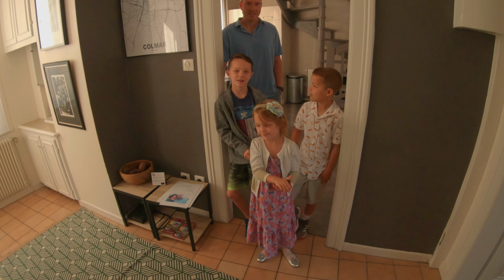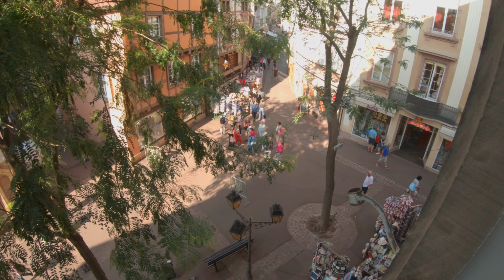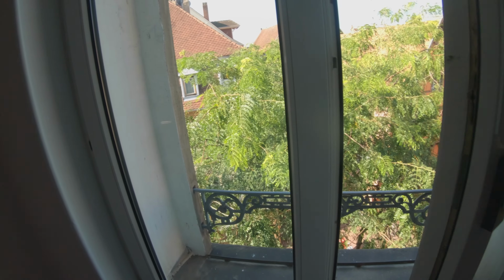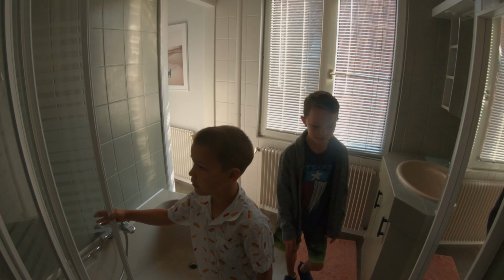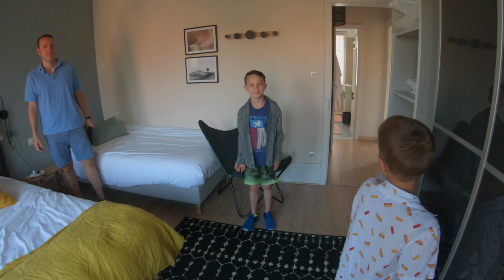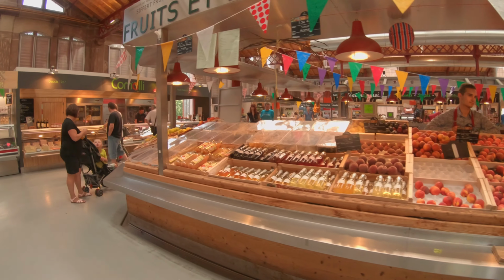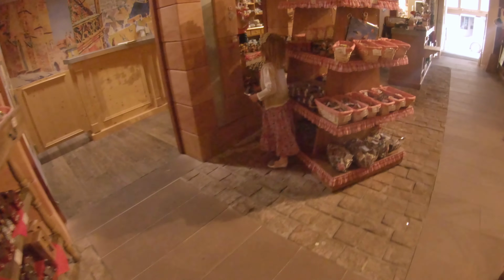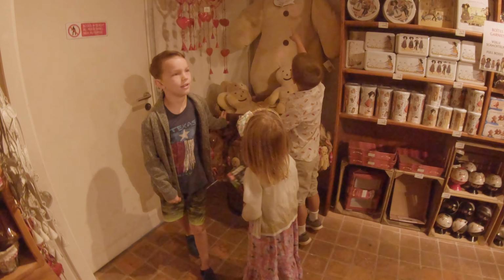Be Our Guest on Our First French Adventure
Our family celebrates four birthdays within three weeks of each other, so we usually take a big family trip, known as our birthday bash. Since we were in Europe for this past birthday bash we thought we would cross off another country on the kids’ list and celebrate our birthdays in the French region of Alsace. The Alsace region runs along the Rhine River and is made up of the most quaint and romantic little villages. The scenery is absolutely beautiful and it is home to wonderful wineries and exquisite culinary delights. We broke up our visit by staying in the beautiful city of Colmar and day visiting Strasbourg and the villages of Riquewihr and Ribeauvillé. Fun fact: Riquewihr and Ribeauvillé are the inspirational basis for Belle’s “little town” in the classic tale of Disney’s Beauty and the Beast and you can even check out our visit to the fountain in the video above. In addition to walking around  (and eating our way through) these beautiful Alsatian villages, we also took a trip to La Montagne des Singes, or “Monkey Mountain,” which is a conservation home to over 200 Barbary macaque monkeys. The kids loved being able to watch them interact with one another and hand feed them with their beloved popcorn. All in all, this was a wonderful first adventure to France and a great way to celebrate our family birthday bash.

“Nimble Girl” by Moins Le Quartet

“Ciao Bella” by Trabant 33